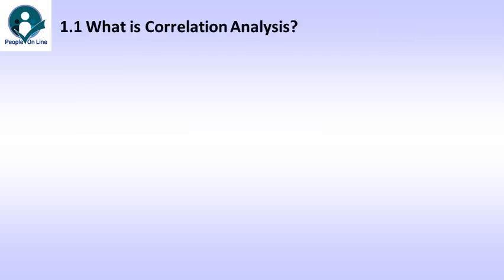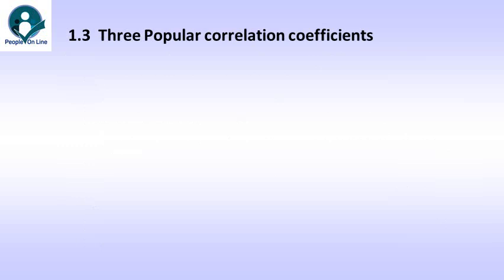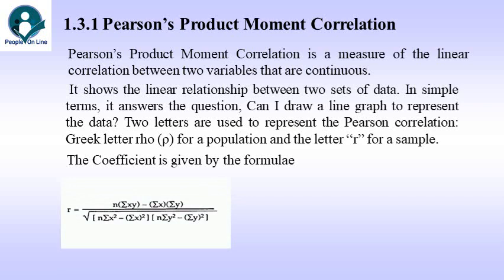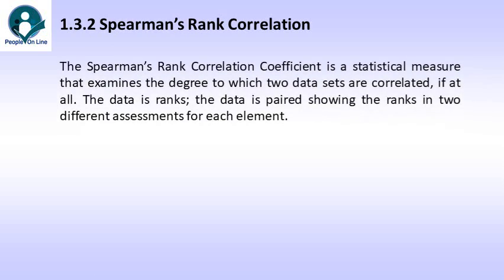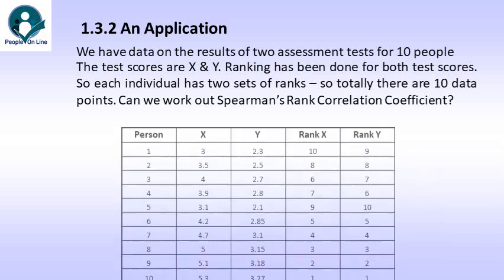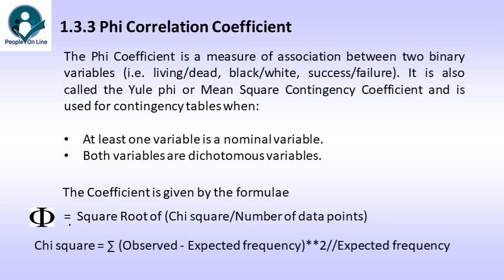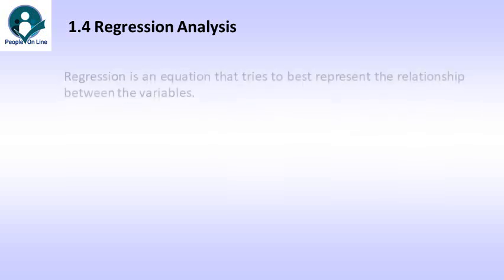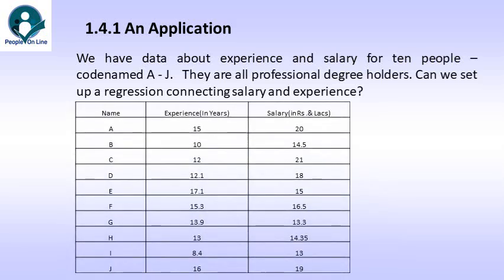Correlation & Regression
Provides content related to Statistical tools used for carrying out basic HR Analytics.